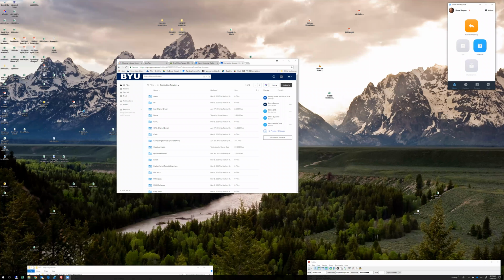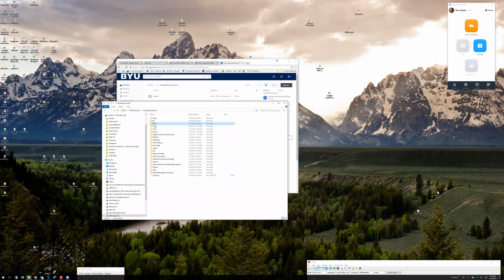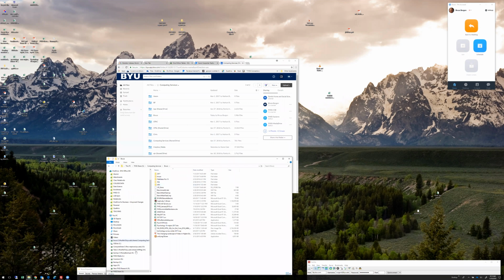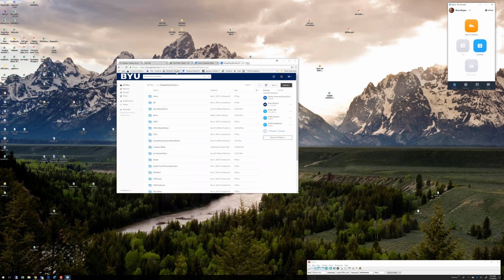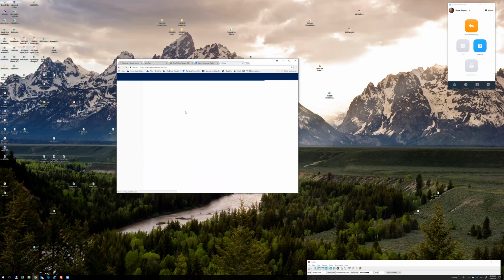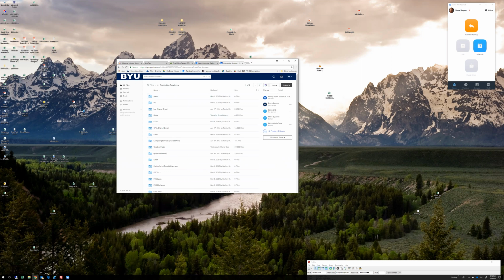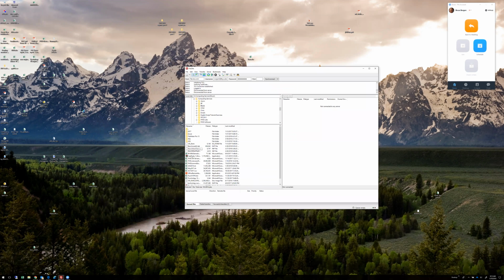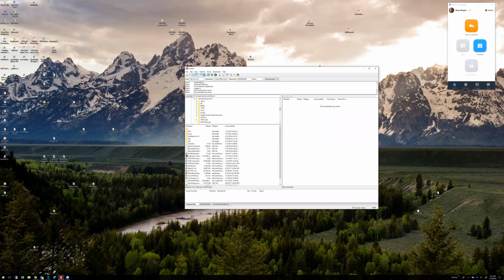How to upload files to Box using FTP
For anyone who needs help uploading all their files from their computer to their Box account, while keeping the same format of folders.